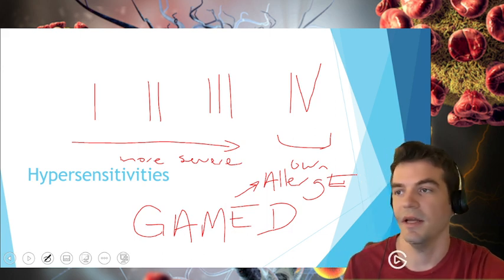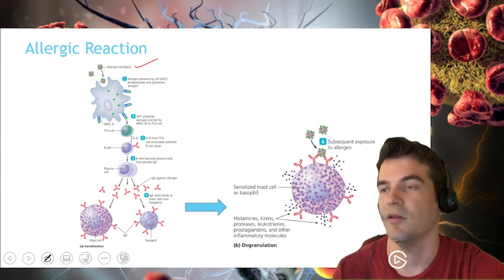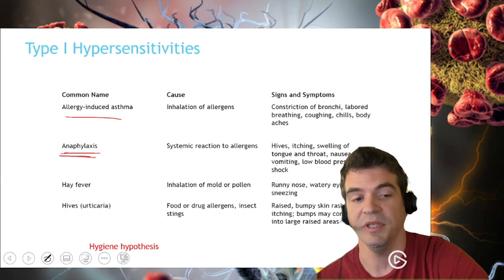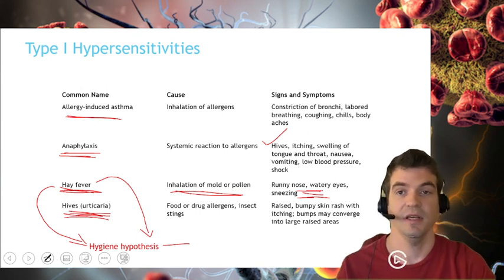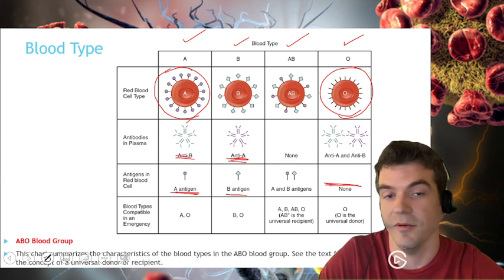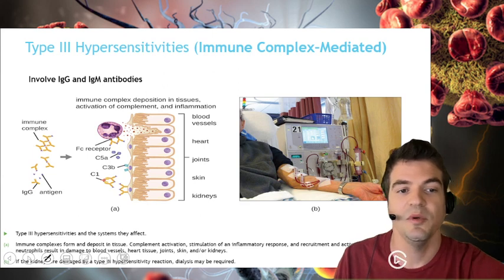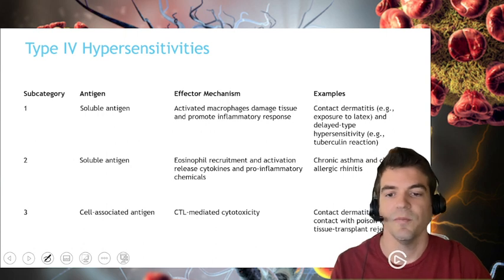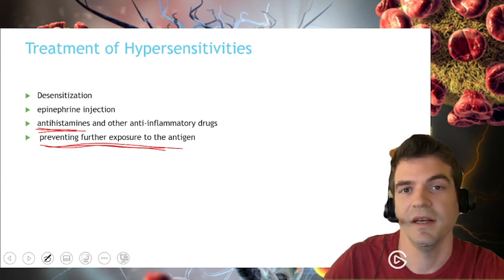Immune Disorders Part II: Hypersensitivities